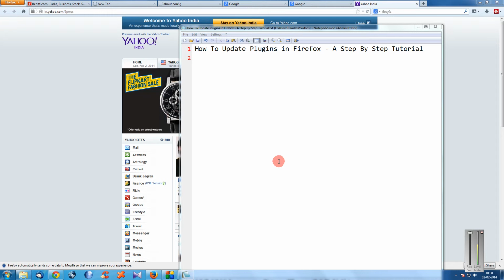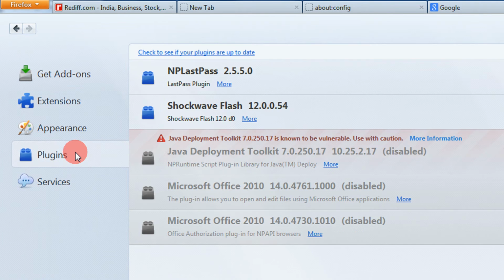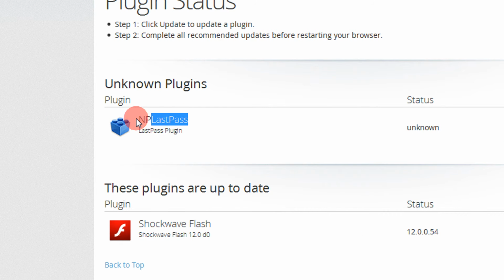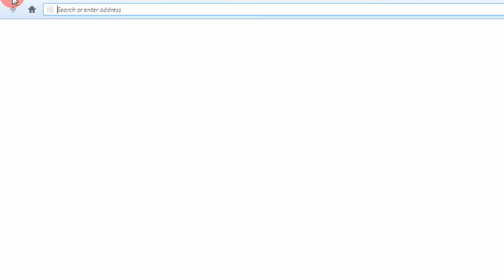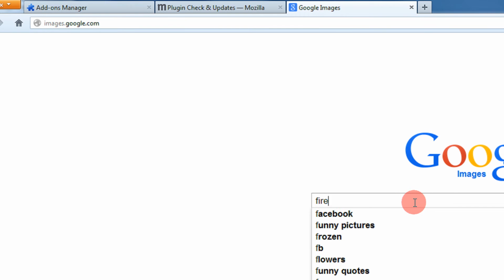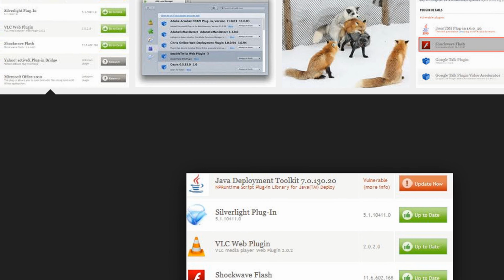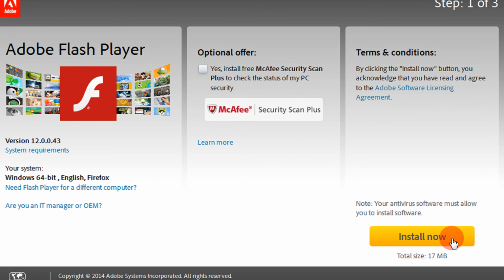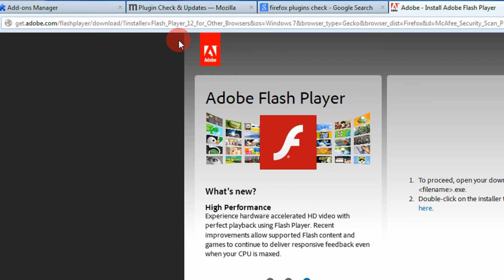How To Update Plugins in Firefox A Step By Step Tutorial